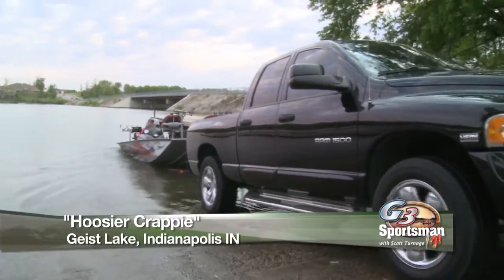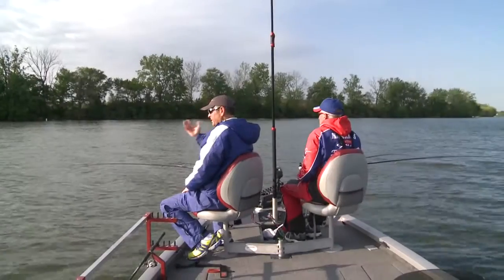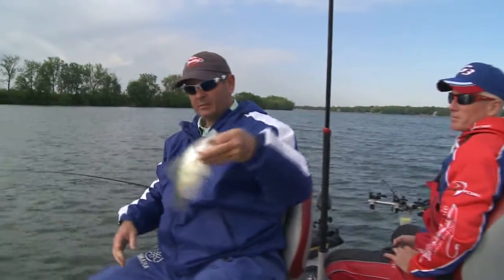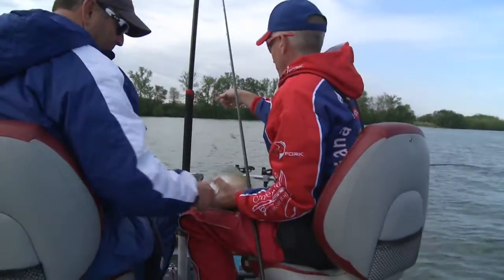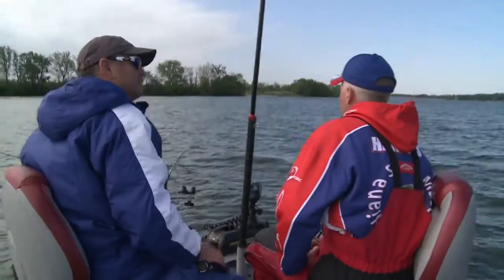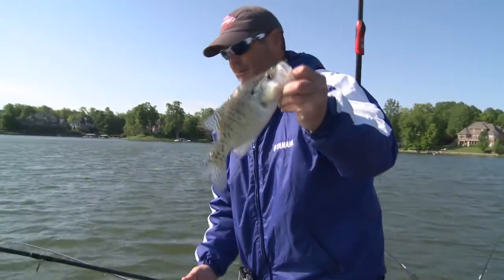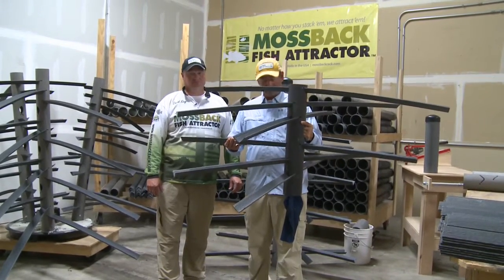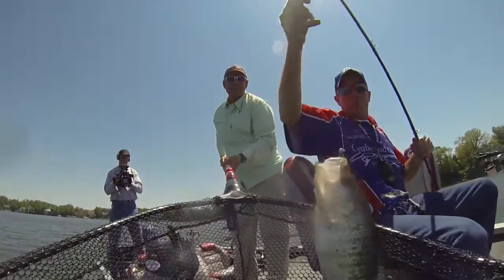Spider Rig Hoosier Crappie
G3 Sportsman is in Indianapolis with Tom Hankins spider rigging crappie on Geist Lake